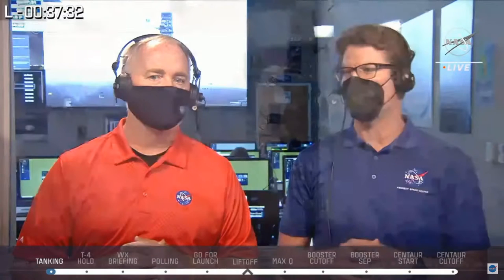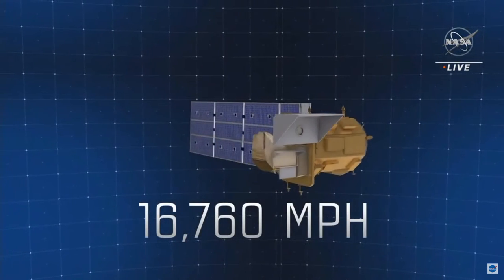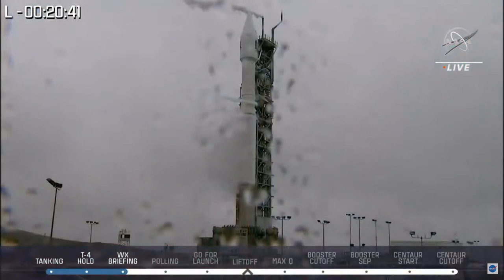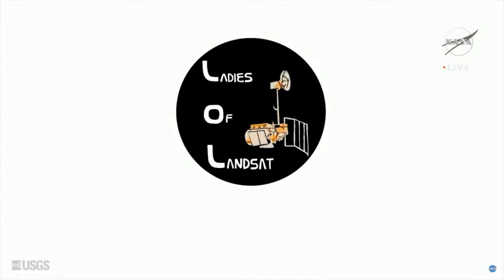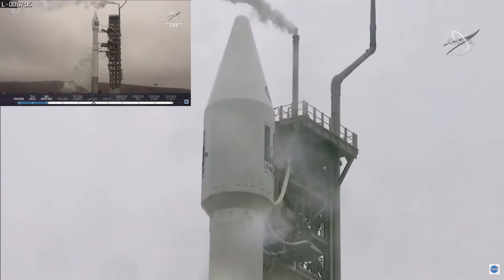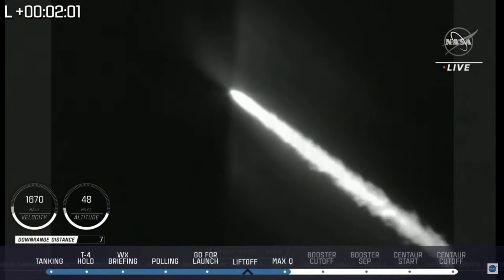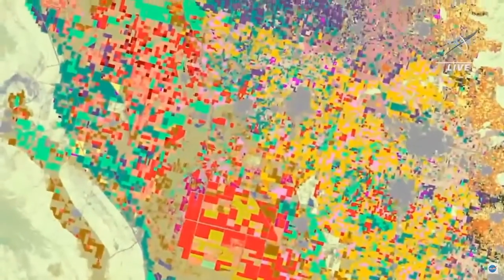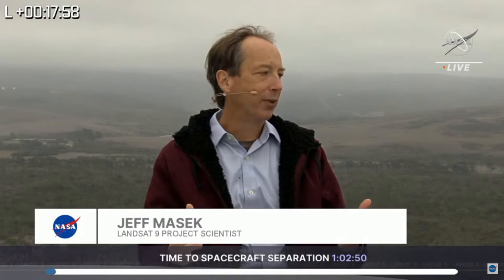Watch the United Launch Alliance launch Landsat 9 on an Atlas 5 rocket!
Original content is owned by the United Launch Alliance.

This video was produced by SixSilverStones Media. Please NEVER copy our content without permission.